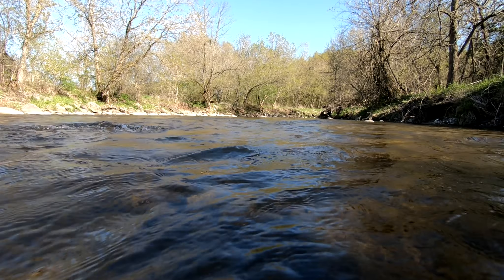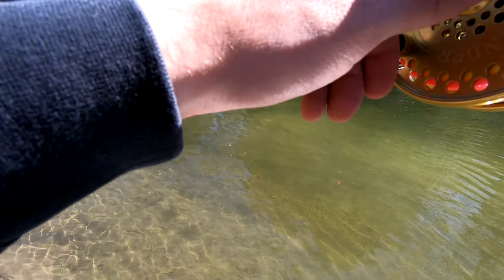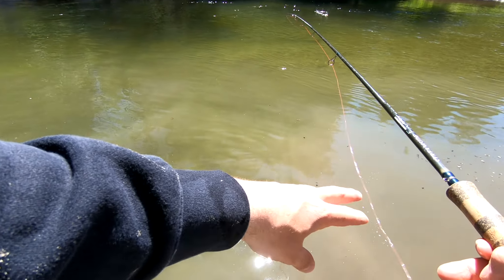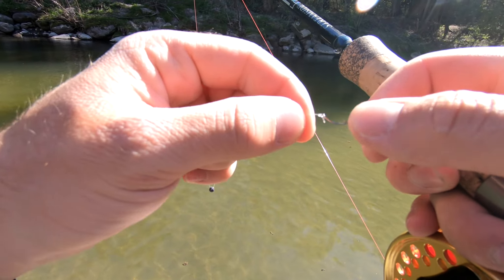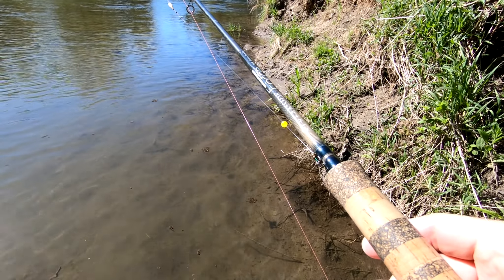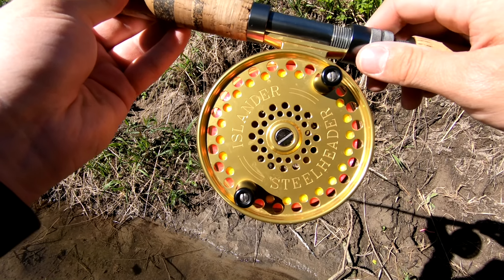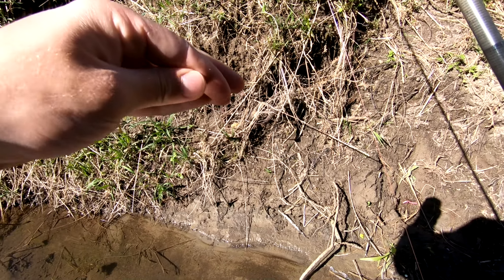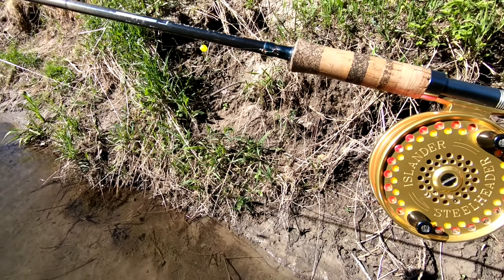Spring Steelhead Fishing + What I Use and My Setup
Had a fun day out on the river searching for steelhead!